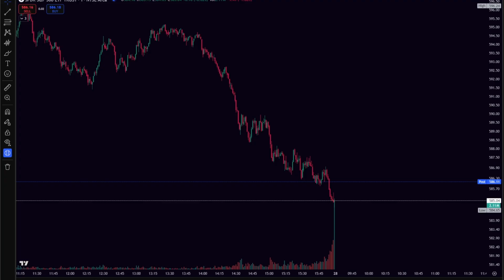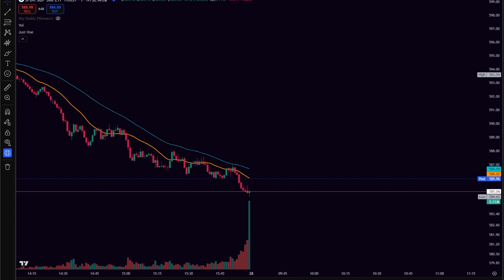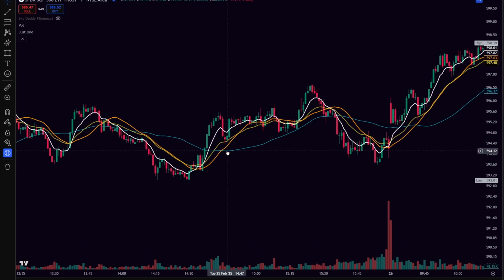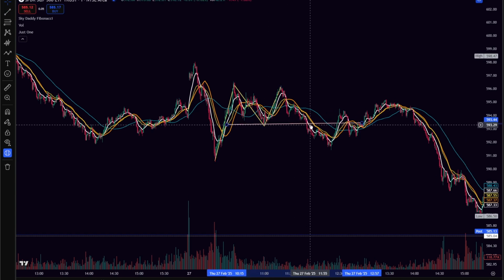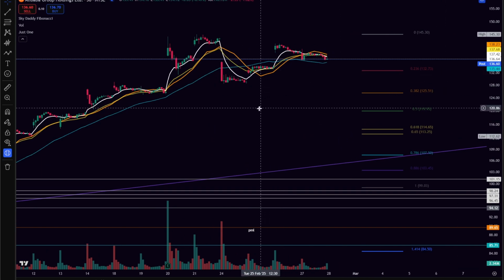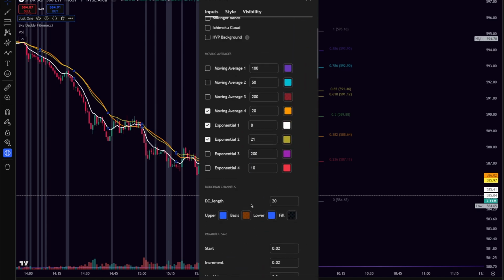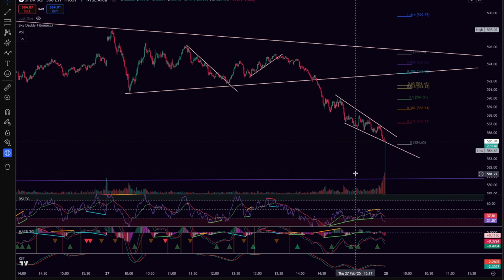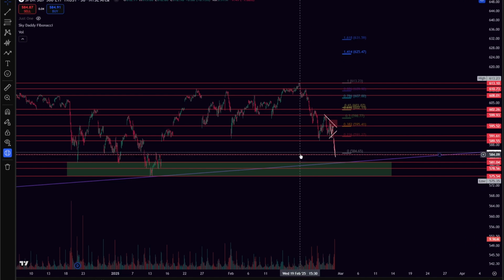Exponential Moving Averages/Moving Averages For Trading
I talk how these moving averages can point to potential trade setups without overcomplicating things.

⚡ Reversals: Spotting trend changes before they take off.
🚀 Momentum: Seeing when a move has real juice.
🔄 Continuations: Knowing when to stick with the trend.